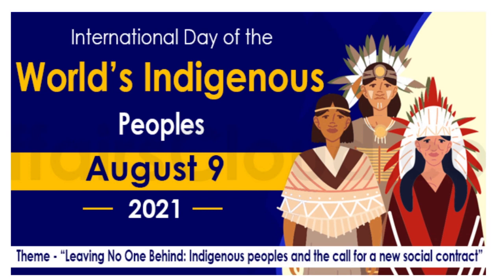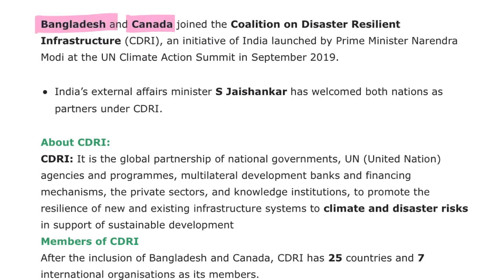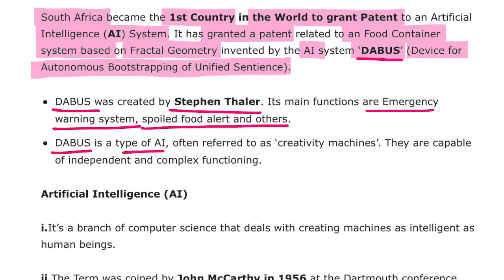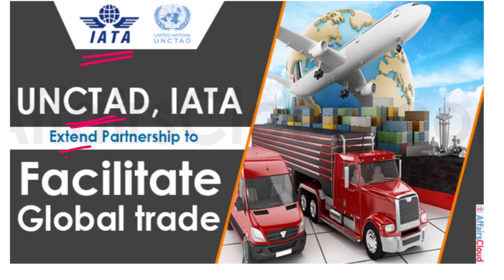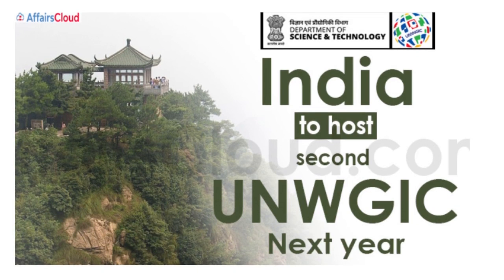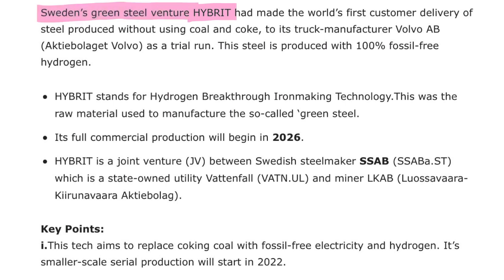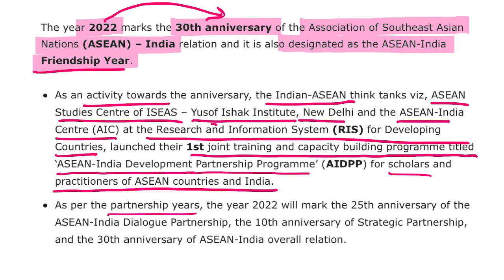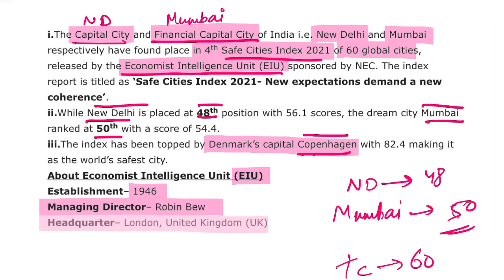International Affairs August English 2021,Topic-Wise Current Affairs, For All Exams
** Buy Current Affairs PDF**
In this video we will discuss the current affairs of international Affairs August english 2021.
**AffairsCloud Excluded News 2020**
** AffairsCloud Performance in GA Section in 2019 Exams**
1.GA Questions Asked in IBPS Clerk Mains Exam 2020 – 90% Questions Covered by AC
2.GA Questions asked in SBI PO 2019 Main Exam
3.GA Questions asked in SBI Clerk Main Exam 2019
4.GA Questions asked in IBPS PO Main Exam 2019
5.GA Questions asked in RBI Grade B Prelims Exam 2019
6.GA Questions asked in IBPS RRB Clerk Mains Exam 2019
7.GA Questions asked in IBPS RRB PO Mains Exam 2019
In this video we will discuss the current affairs of indexes and Reports June english 2021.
1.GA Questions Asked in IBPS Clerk Mains Exam 2020 – 90% Questions Covered by AC
2.GA Questions asked in SBI PO 2019 Main Exam
3.GA Questions asked in SBI Clerk Main Exam 2019
4.GA Questions asked in IBPS PO Main Exam 2019
5.GA Questions asked in RBI Grade B Prelims Exam 2019
6.GA Questions asked in IBPS RRB Clerk Mains Exam 2019
7.GA Questions asked in IBPS RRB PO Mains Exam 2019